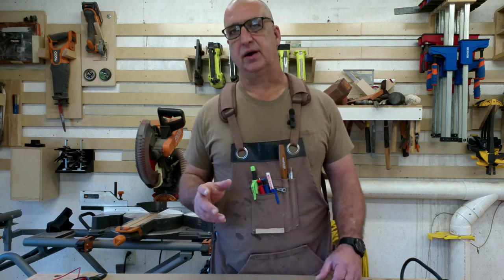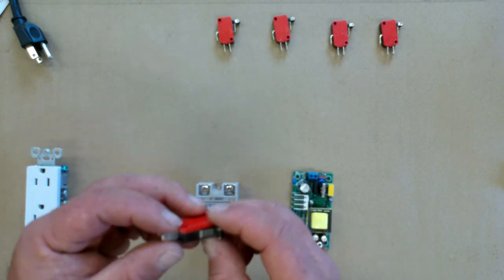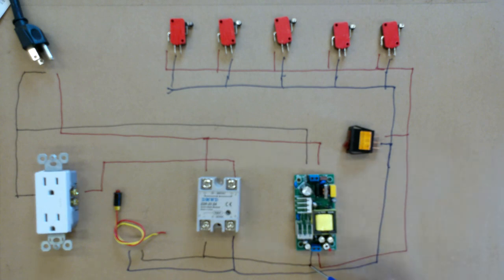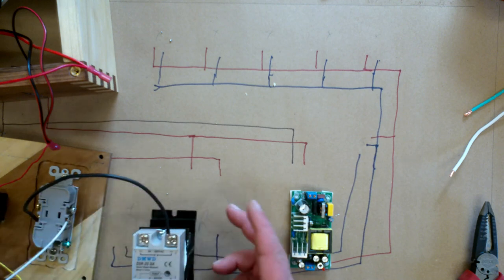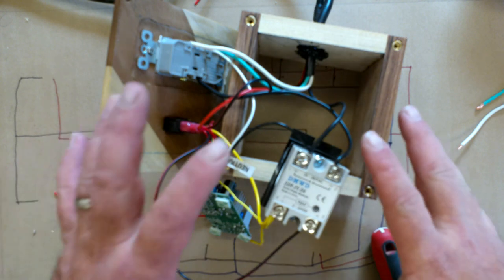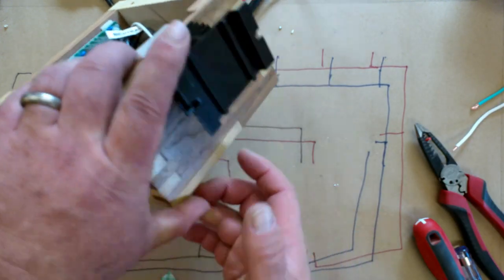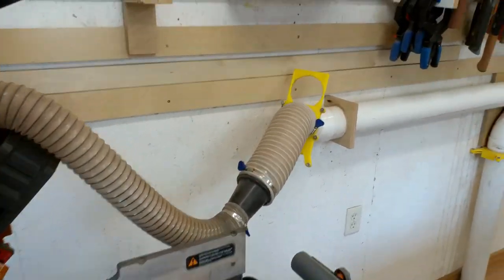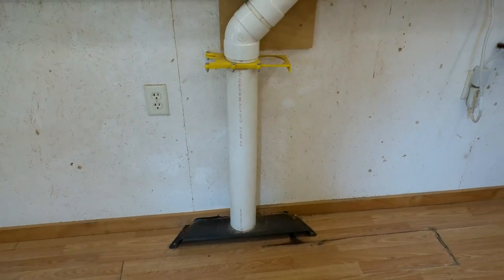Automatic Dust Collector System DIY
This is a follow up video to the one I made building the Thien baffle. With a few part you can have your system come on automatically when you open a blast gate. The following are links to the parts I bought with the exception of the indicator light and override switch. I bought those at AutoZone. This switch shorted out the system and I used a switch I had on my shelf. It was bought in a multi pack.

SSR-25DA Solid State Relay DC to AC (Input 3-32V DC Output 24-380V AC) with Heat Sink, 25A

NOYITO AC to DC Precision Buck Power Supply Module AC 120V 100V-264V to 12V 2A 2000mA Isolated Step Down DC Module (12V 2A)

BCQLI Sticky Reverse Mount Insulated PCB Spacer 6.3mm Supporting Height,30pcs

This is the switches I first used and worked better. The ones in the video would get dust in them and stop working.

100 Pcs XHF 22-16 AWG Nylon Female Spade Connectors Quick Disconnect Wire Terminals Insulated Wire Crimp Connectors Red…

GS Power True 20 Gauge (American Wire Ga) 200 feet 99.9% OFC Stranded Oxygen Free Copper, Red/Black    200 foot is only $2 more than 50 foot but 50' option is available.

100 Pcs XHF 22-16 AWG Nylon Female Spade Connectors Quick Disconnect Wire Terminals Insulated Wire Crimp Connectors Red…
00:00 Introduction
00:56 Wiring
13:16 Blast Gate Switch
15:17 Installing Pipe
21:05 Conclusion